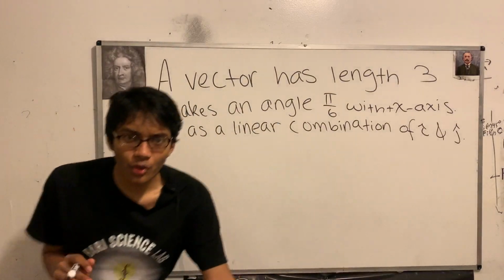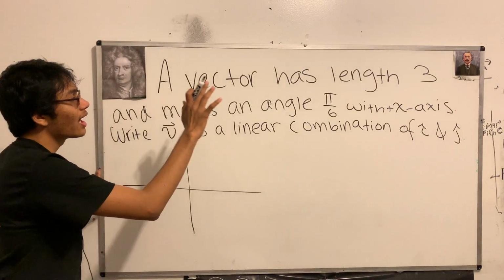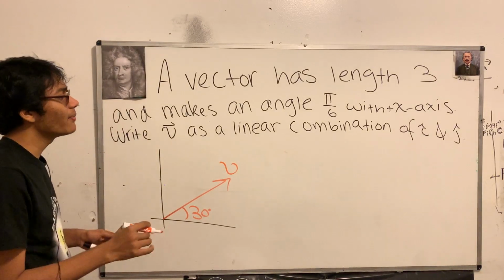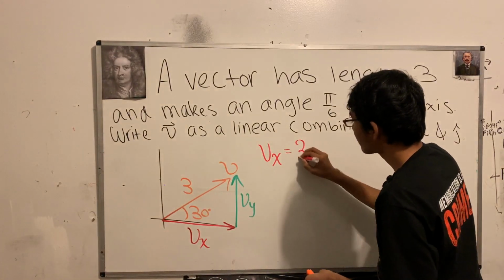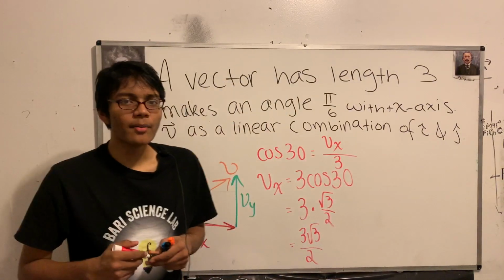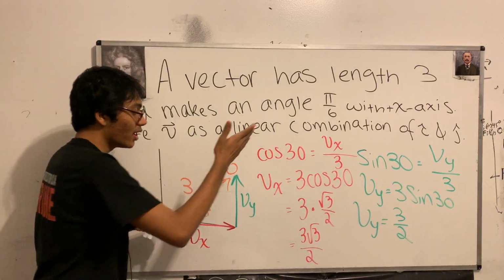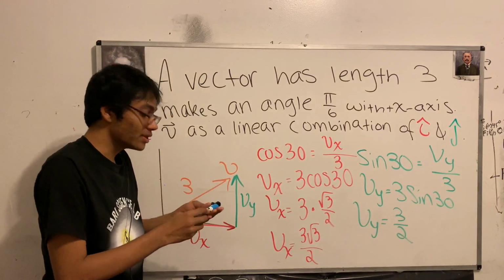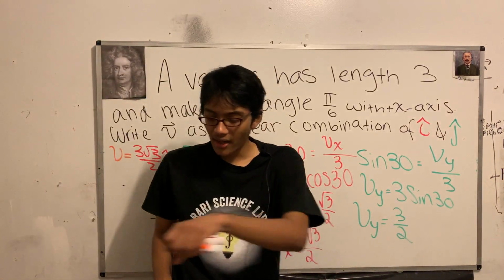Direction of Vectors | Vector Calculus #24